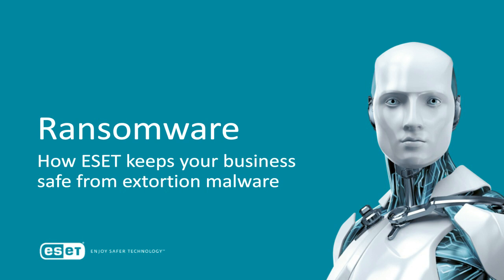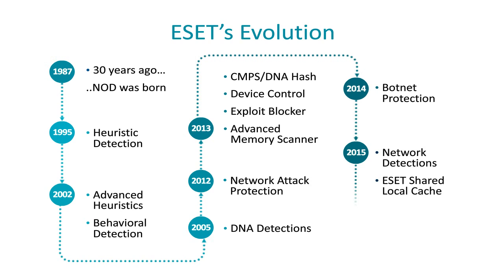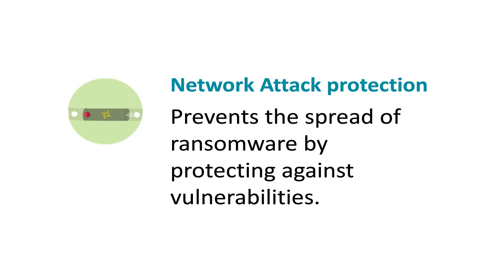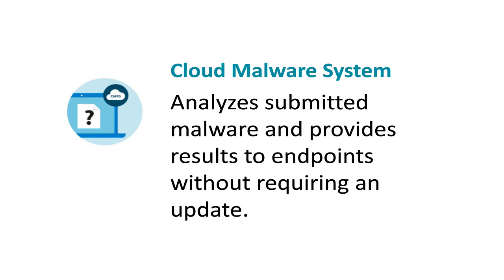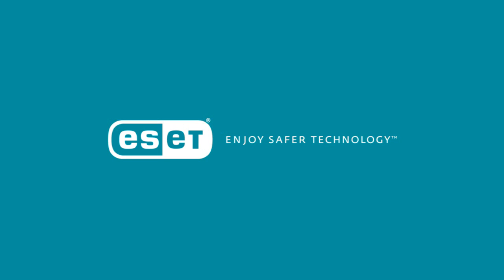Ransomware: How ESET keeps your business safe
Get the latest information on how ESET's multi-layered approach to malware protection helps keep your business safe from WannaCry and other ransomware-style attacks.